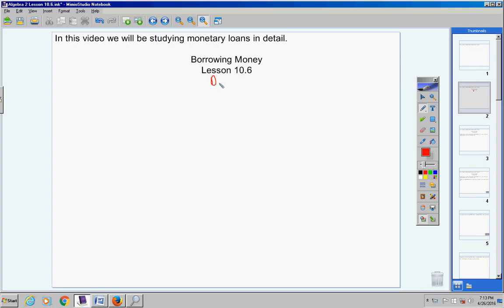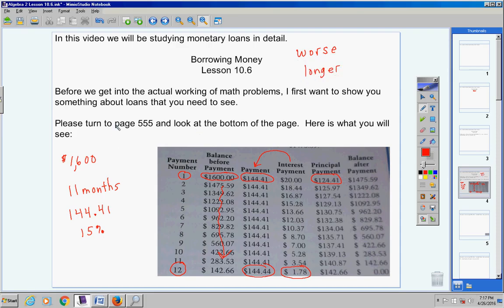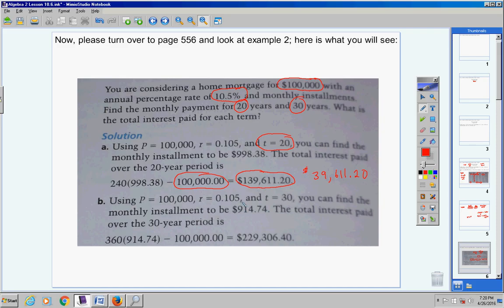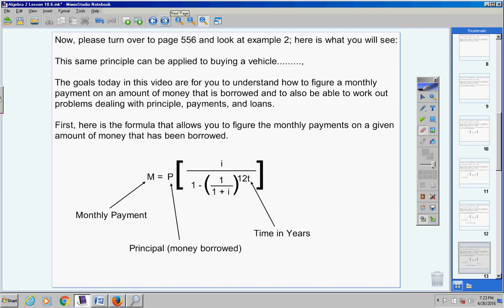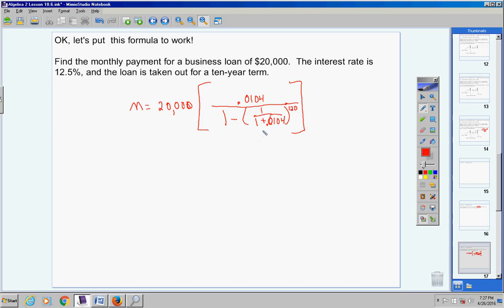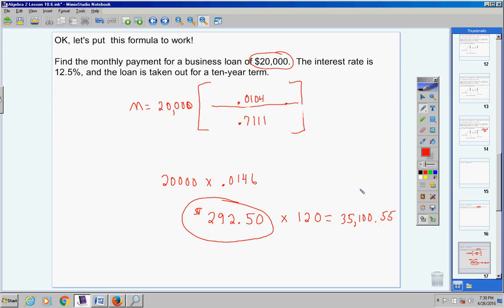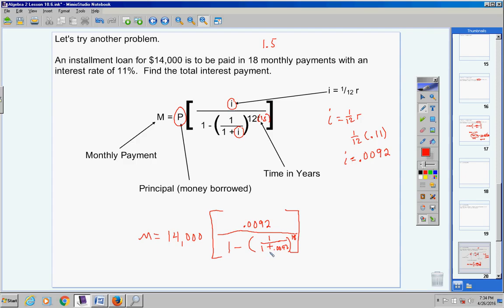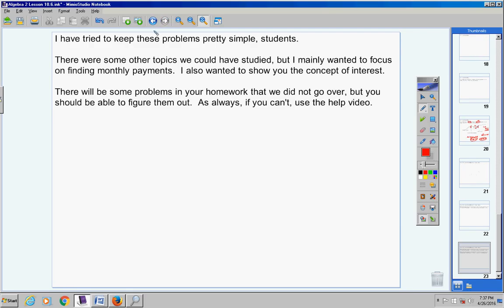Algebra 2 Lesson 10.6